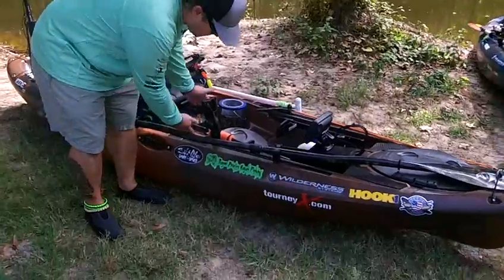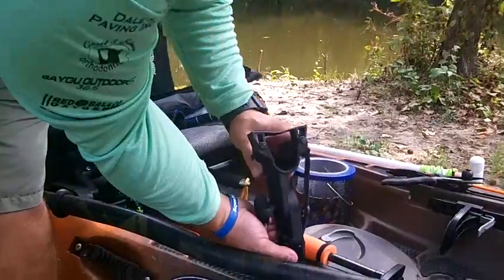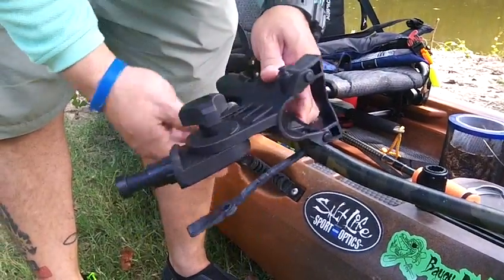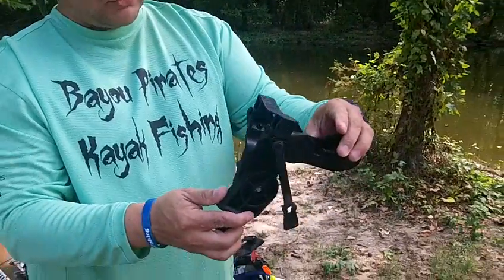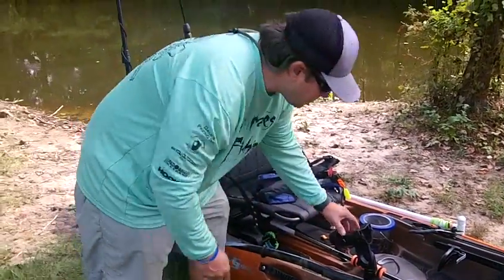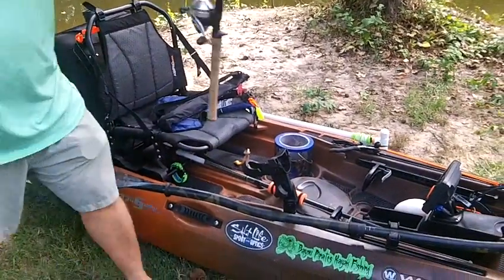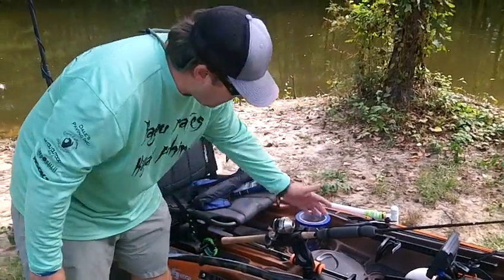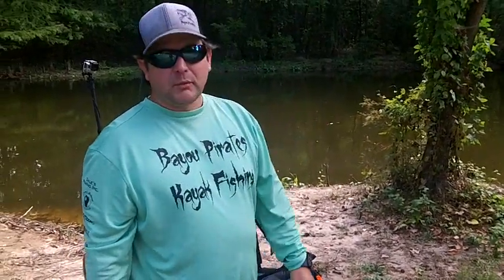Stealth Rod Holder Review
Excellent product, very well made and will recommend this to everyone who enjoys using rod holders